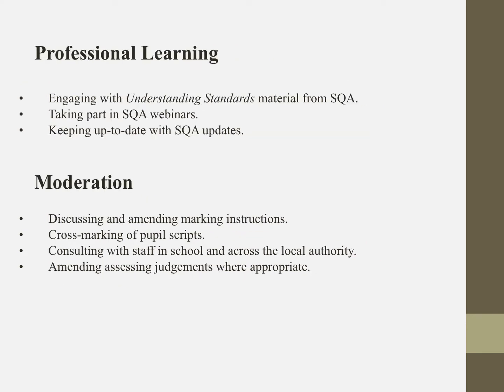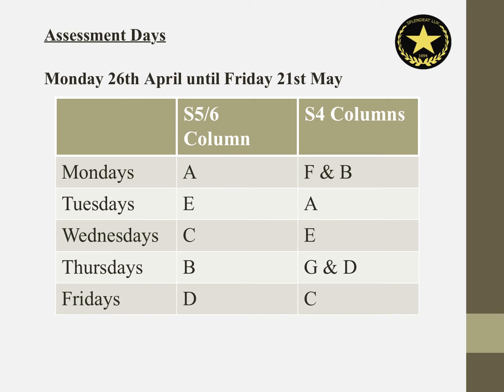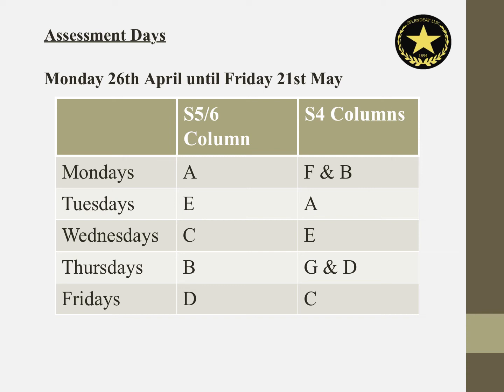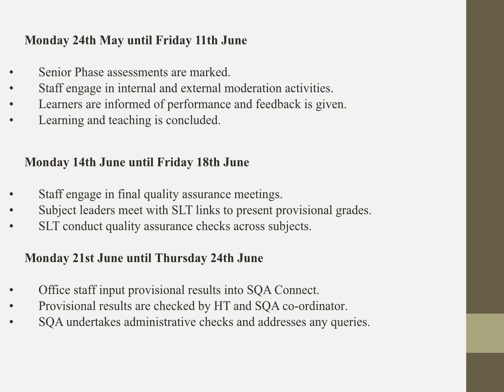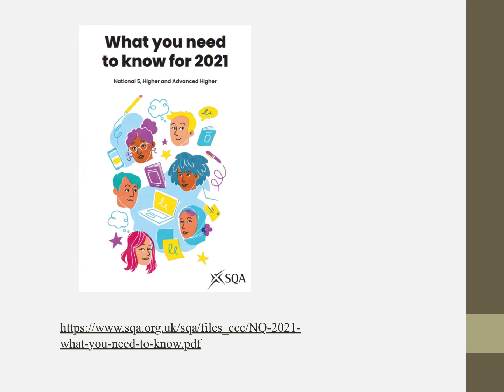SQA 2021 Info for parents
Information for pupils, parents and carers about our approach to SQA assessment in 2021.